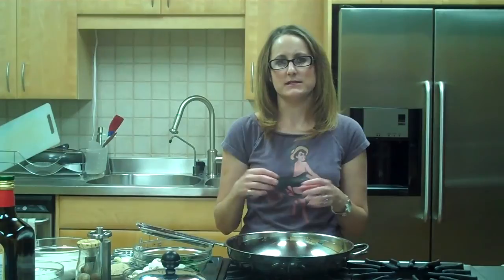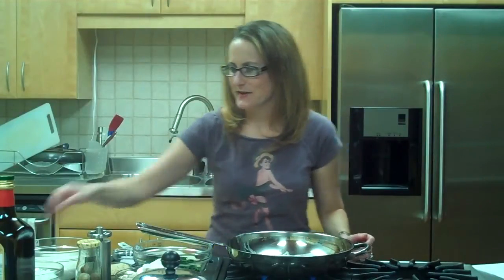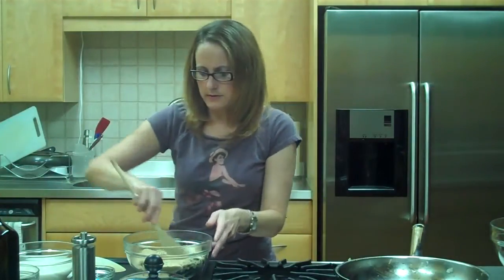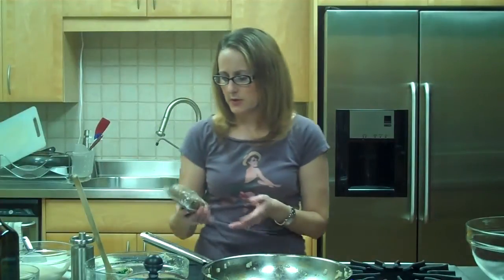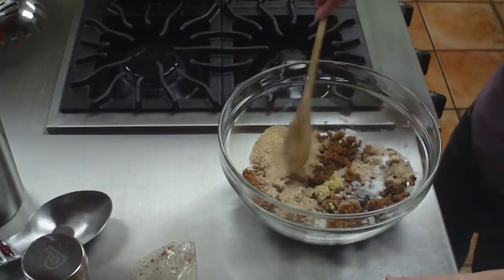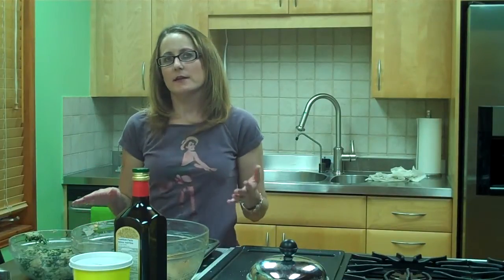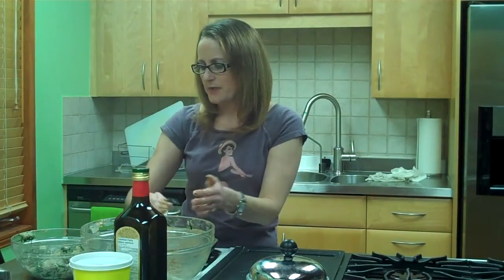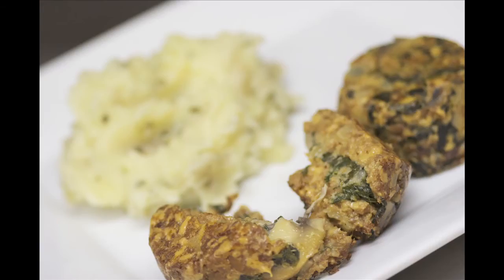Veganizing Part 2 (vegan meat loaf): Vegan Cooking For Carnivores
Vegan meat loaf. Cooking a vegan meal doesn't necessarily mean you have to use a vegan recipe. I like to do what I call veganizing, where I take a regular recipe and make it vegan. Although not every recipe can be made vegan, most can. With years of practice under my belt, I've veganized everything from beef stroganoff to pecan pie.